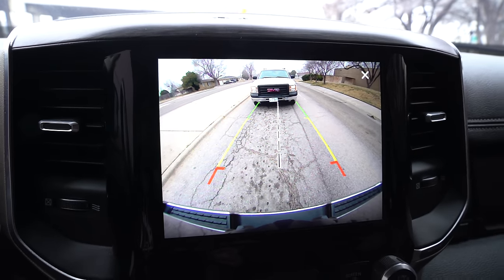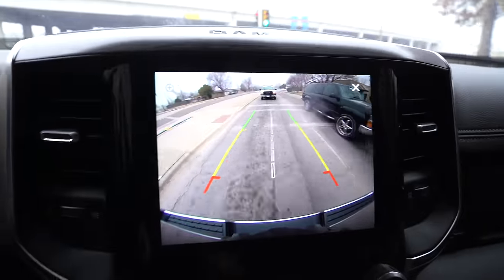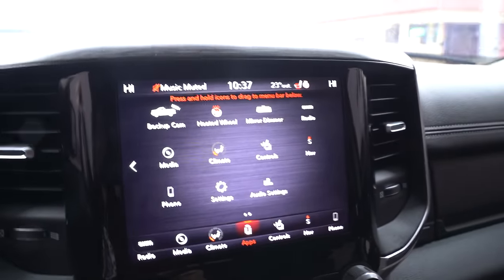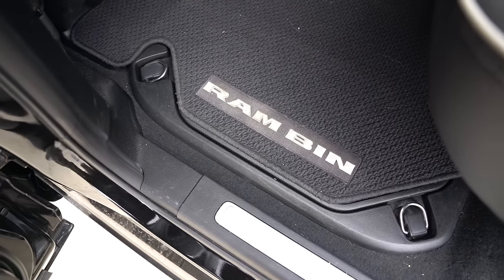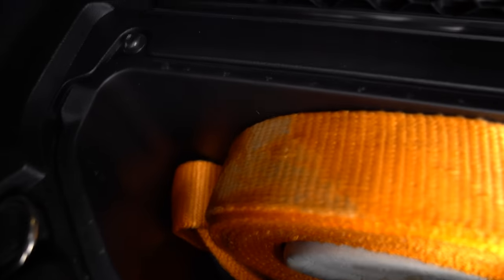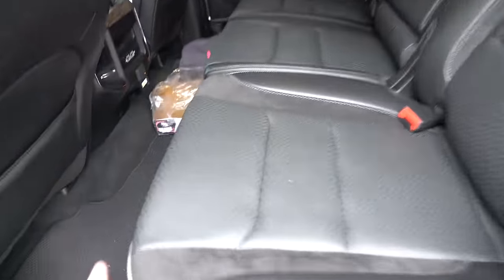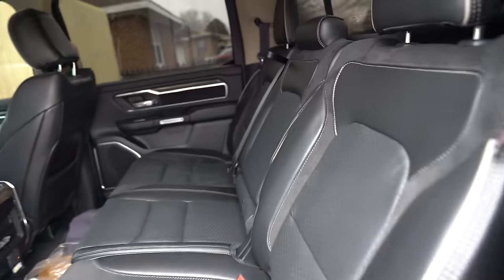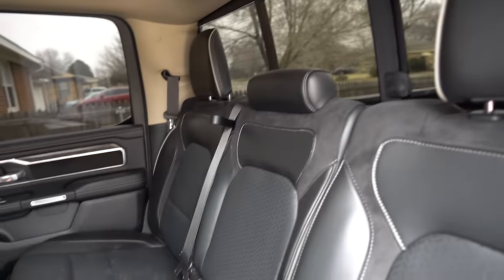5 Hidden Features of The New 2019 Ram 1500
2019ram 2019ram1500 ram1500 This video is about 5 Hidden Features of The New 2019 Ram 1500

Camera Equipment!

send me cool shit:
7681 Canyon Dr.